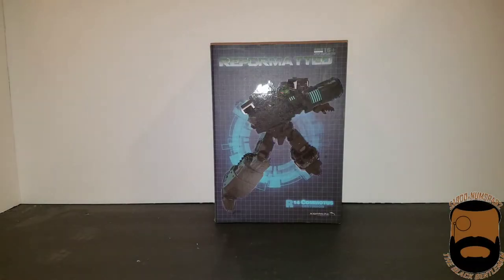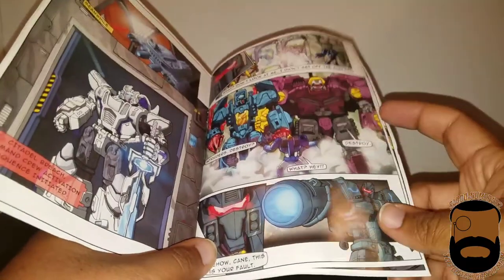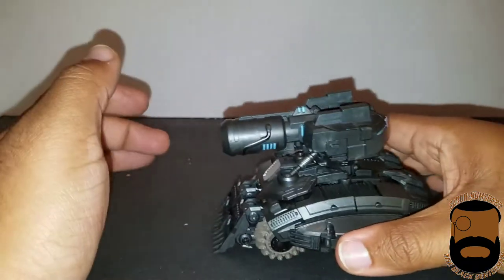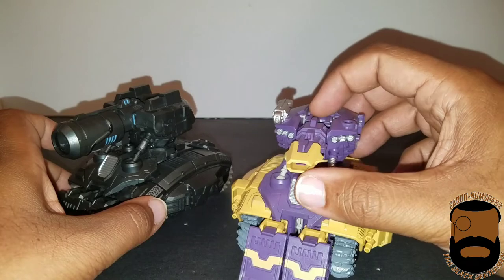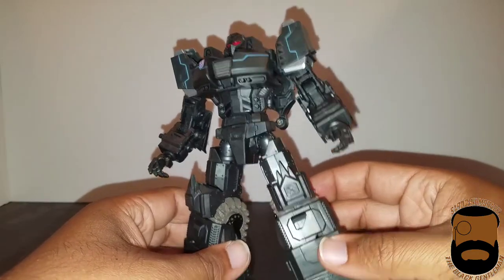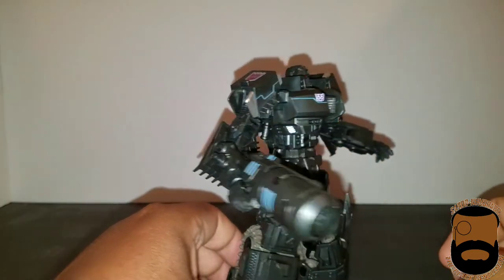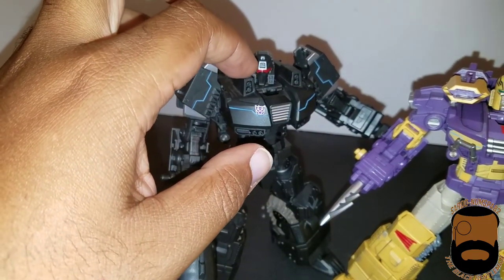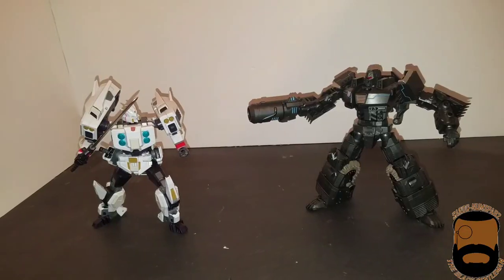Mastermind creations Commotus